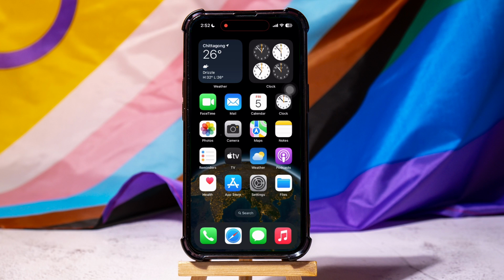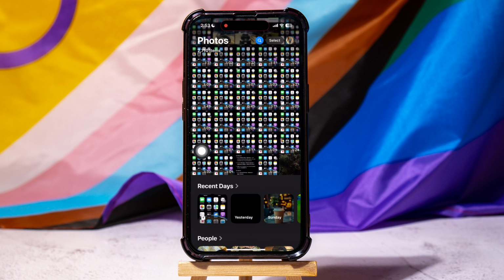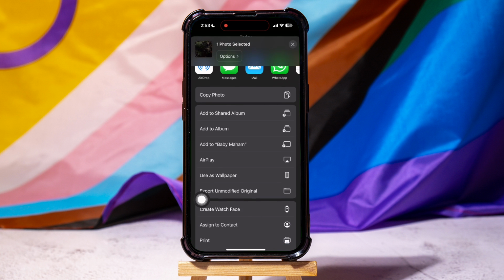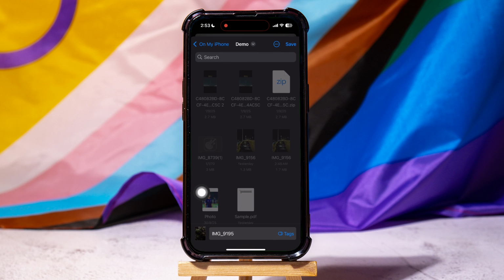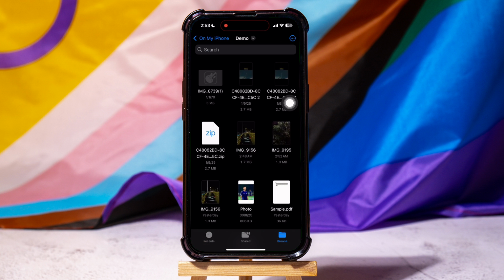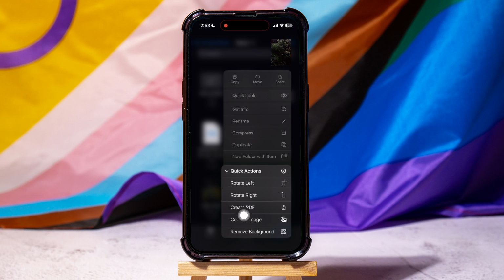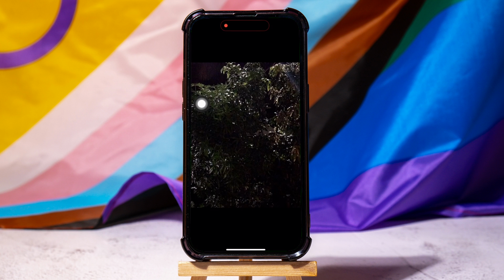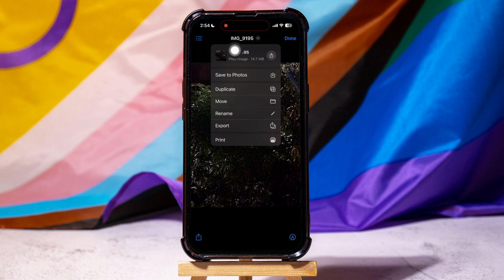How To Convert Raw Photo To Png On iPhone 2026 (Step-By-Step Tutorial)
In this tutorial, you'll learn how to convert RAW photo to PNG on iPhone using the built-in Photos app and some helpful third-party options. We'll walk through the simple steps to change your RAW image files into PNG format without needing a computer or complicated software. I'll show you how to use the native iPhone tools first, then cover a couple of reliable apps that make the conversion process even easier. Whether you're a photographer looking to share your work or just need to convert a few images for a project, this guide covers everything you need to know about turning those high-quality RAW files into shareable PNG images directly on your device.